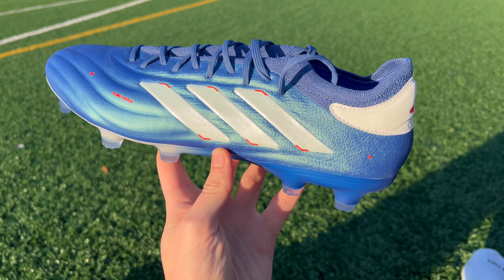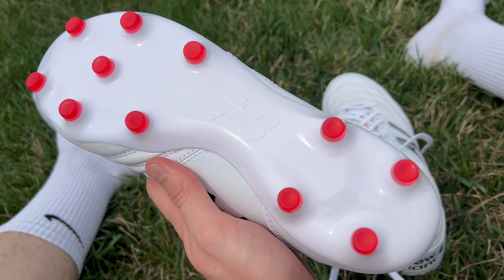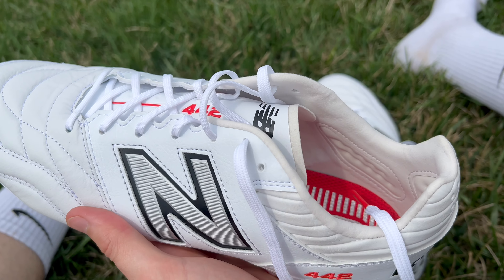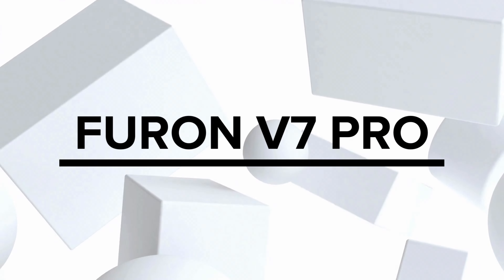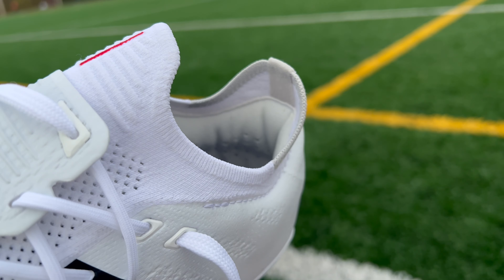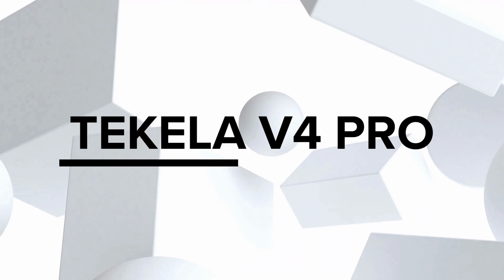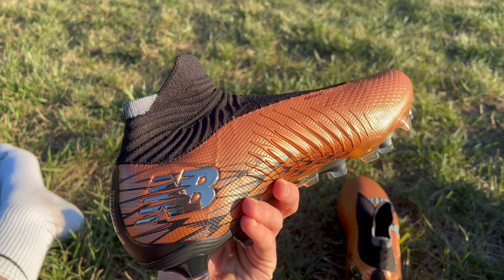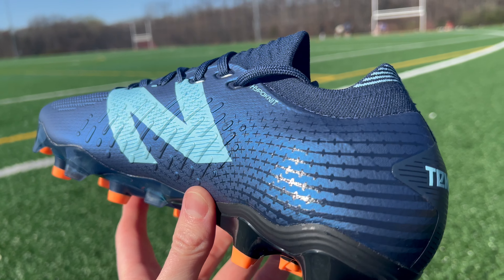Why New Balance Is Winning